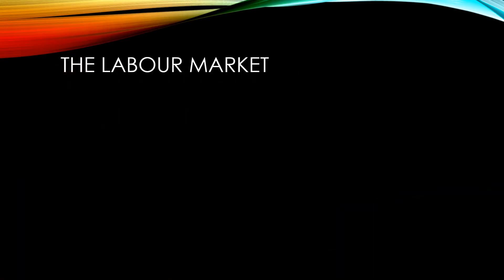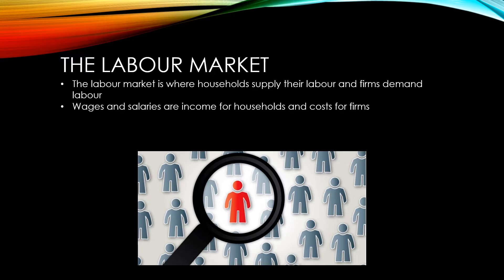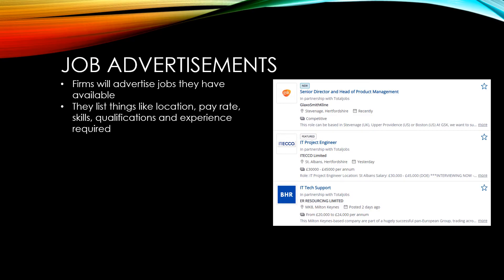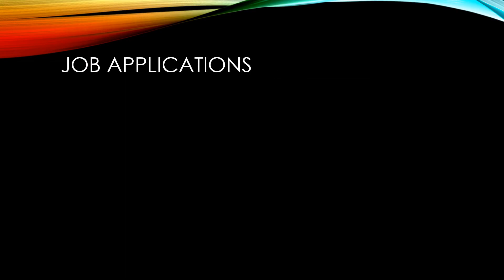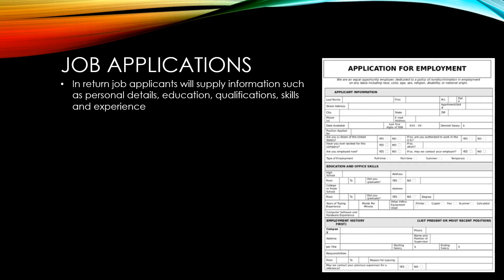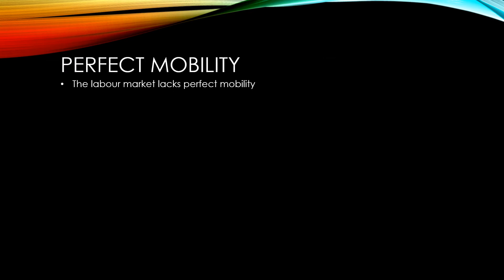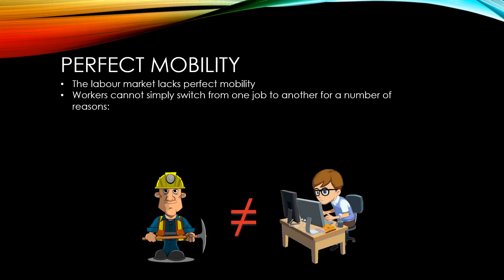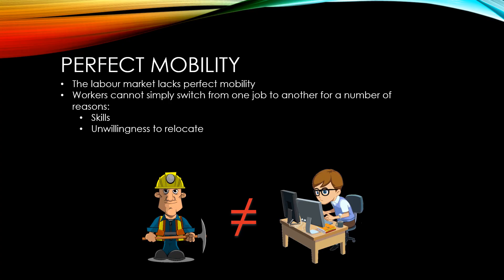GCSE Economics: The labour market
A GCSE Economics video in a series based on Unit 1 of the OCR specification presented by Mr Goff from MrGoff.com. This video focuses on the labour market.